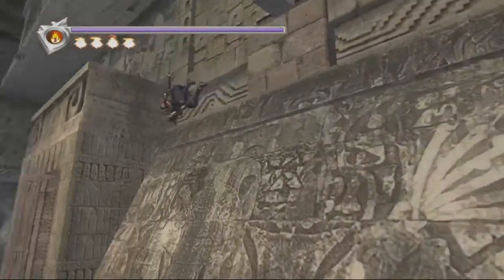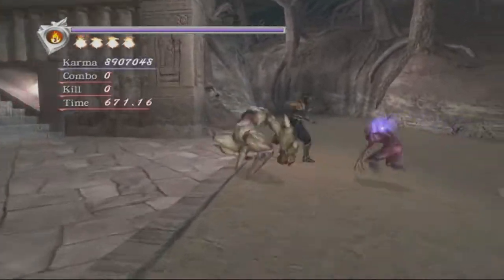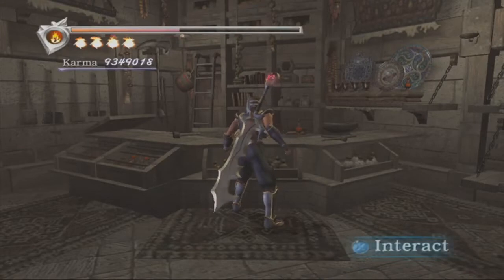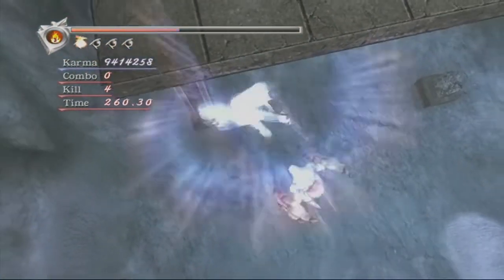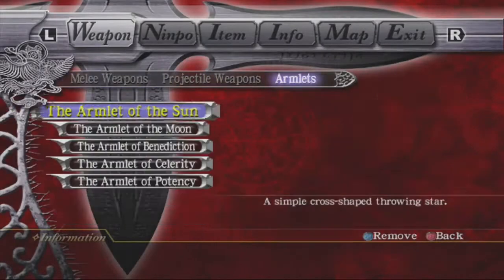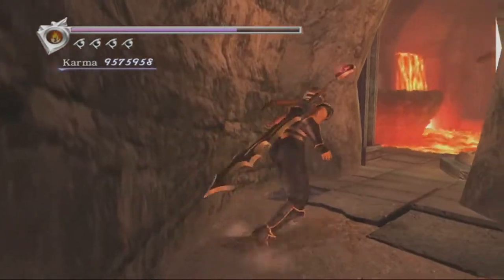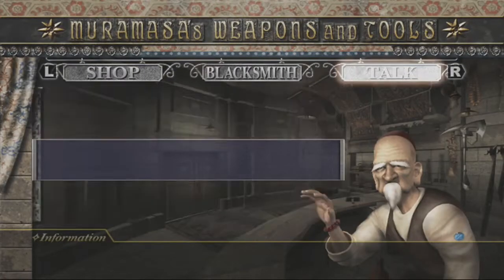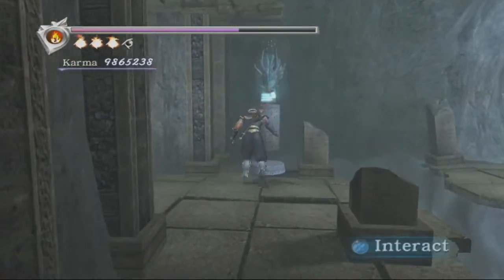Let's Play Ninja Gaiden Black Master Ninja Part 13, Icy Hot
Says don't worry about Talismans of Rebirth, feel free to use them in this chapter.  Doesn't use them.  Hope you enjoy!